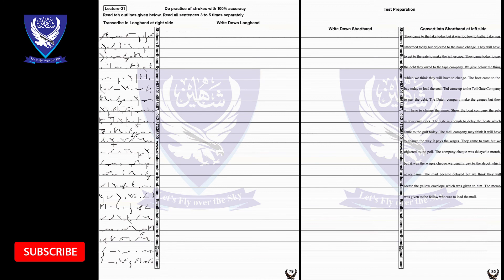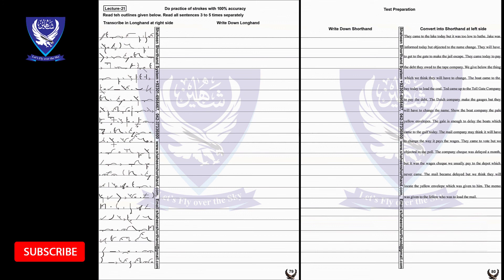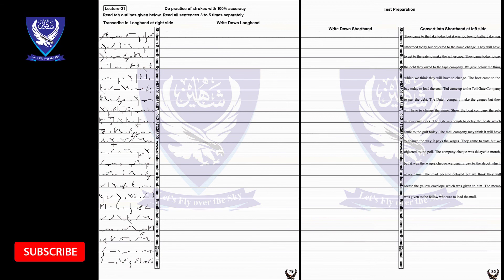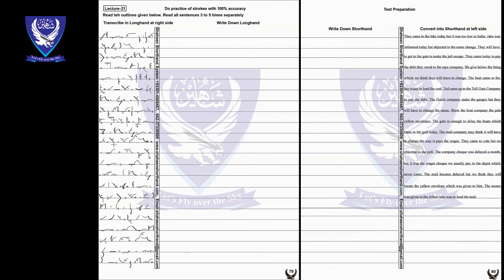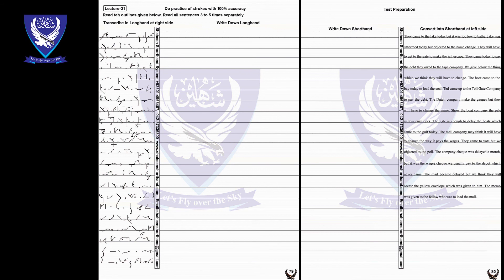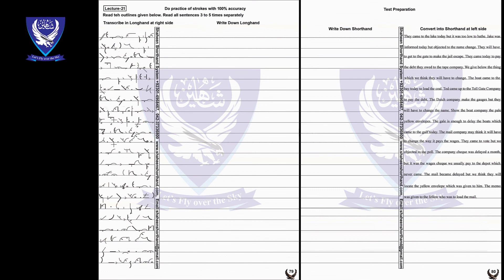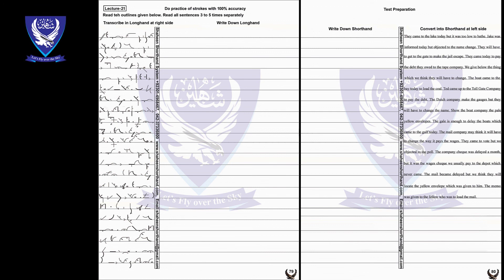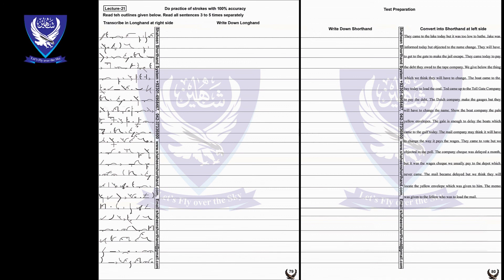Shorthand Dictation (50WPM) Unit- 3, Shaheen Test- 4 | English Dictation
Hy Guys! I am Mukhtar Joiya, Today in this video you watch dictation 50 words per minute in English with mukhtar joiya, so this video is very helpful for shorthand basic level students, this video is a special record for shorthand students and some interested students who are like shaheen shorthand system special shorthand training center which is located in Lahore Pakistan, so this video watch complete if you want to increase my shorthand speed, I guarantee to you when you watch it complete video then your mind is clear about shorthand dictation words writes in shorthand, and how to increase shorthand speed and how to grow dictation in shorthand, so this video included all step, therefore, students must watch and do practice and become good writing dictation words in shorthand, so I will try next video upload soon as soon in some working days, Thanks for watching

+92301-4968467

[Class - 4] Small Circle for "S", "Z" or "ish" in Shorthand | Shorthand Course in Pakistan | Online

Get 100% Guarantee in One Paper Preparation GK (MCQ's) for all Govt Jobs in Pakistan -  info 2020

shorthand dictation words,
shorthand dictation speed words,
shorthand dictation 50 words per minute,
shorthand free online classes of dictation,
Pakistan,